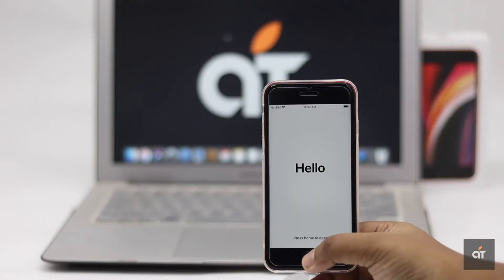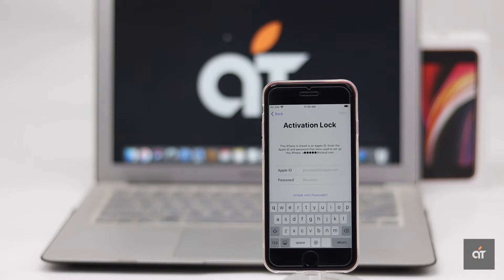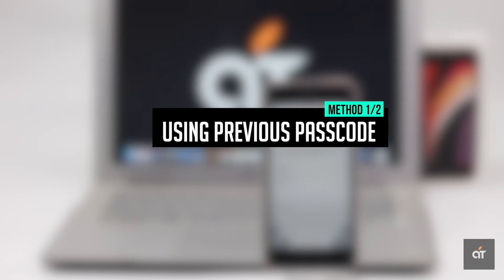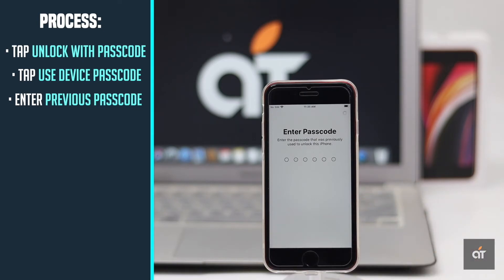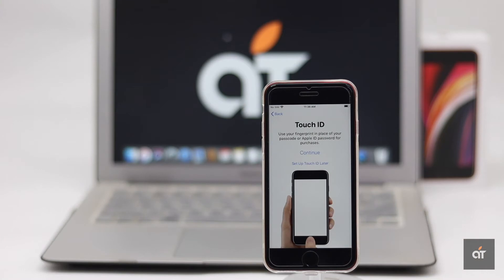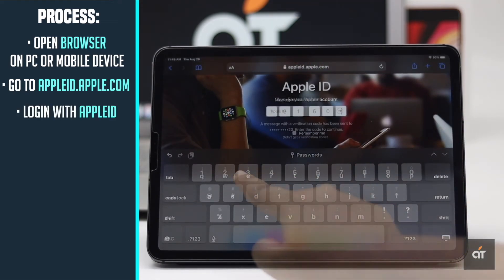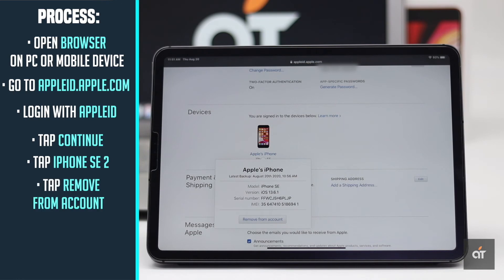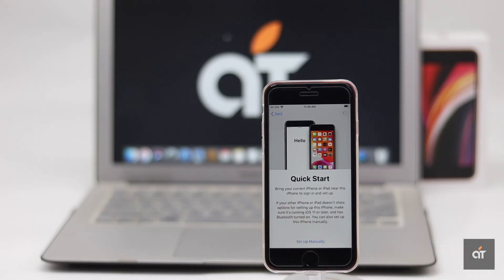Remove Activation Lock from iPhone 2020| Unlock iOS Activation lock on iPhone (2 Ways)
Looking for a unlock activation lock from the iPhone (6S, 7, 8 Plus, X, XR, XS, XS Max, 11, 11 Pro, 11 Pro Max, SE 2)? In this video you will learn step by step process for 2 ways to remove Activation lock from iPhone.

If you have just bought a used iPhone SE or someone has given you there used iPhone and when you try to set it up it showing that iPhone has a activation lock. It means the previous owner did not remove the device from their Apple ID. In this video we will show you how you can fix it.

Let’s check out the step by step process to fix activation lock on iPhone.

0:00 Intro
0:24 First Way
0:45 Second Way